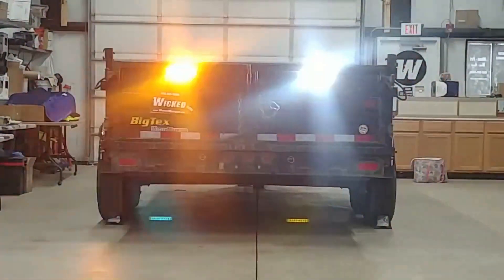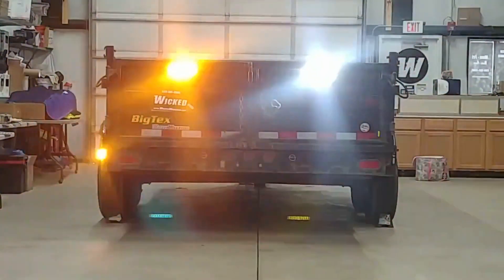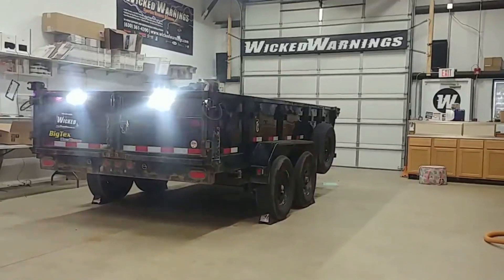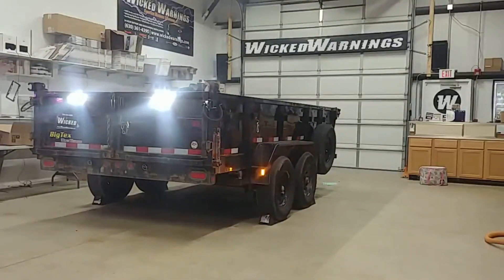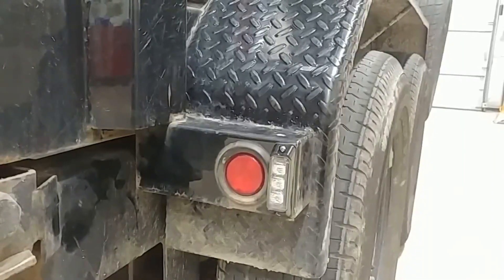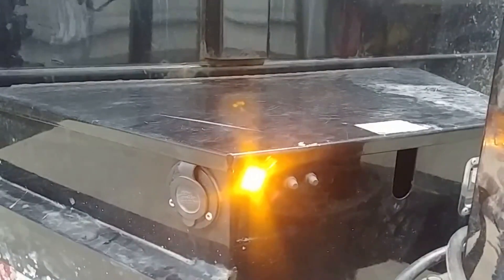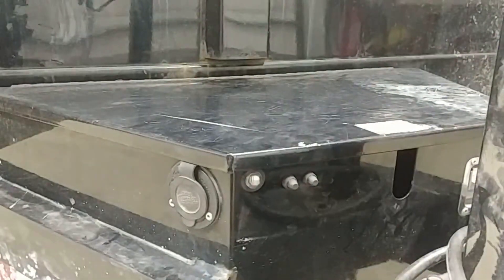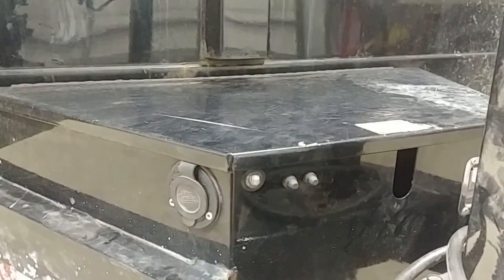Work Trailer Strobe Lights Install - Amber & White Warning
**The products featured in this video will be linked in the description below. To view or purchase this strobe lights kit,

This video features a work trailer strobe lights installation. We used a combination of amber and white strobe lights on this trailer. Towards the top, you can see our Raptor LED strobe lights on the rear doors. This is an amber-white dual color light and you can select whether you would like to flash an all-amber, all-white, or amber and white pattern. The Raptor also includes our popular flood mode option. When the flood mode is activated, the Raptor will display a steady white flood light. This feature is great for loading the trailer or backing up at night.

We've also used our TIR-3 amber strobe lights. The TIR-3 lights are set to flash in a 75 FPM alternating flash pattern and we've mounted them vertically next to the OEM marker lights.

This is a dump trailer with an on-board battery that we've used to power all of the trailer strobe lights. We used two rubber-mounted waterproof switches to control all of the trailer strobe lights for this install. We also included a dual-color indicator light to illuminate when the strobe lights are activated.

**Kit Notes: This video is the instructions we have for this kit, there is no A-Z guide for this install other than this video and these instructions. Unfortunately we do NOT have any more of the 2 color indicator lights, but the good news is any standard indicator light can be used in its place.